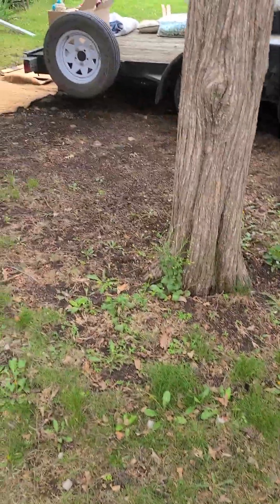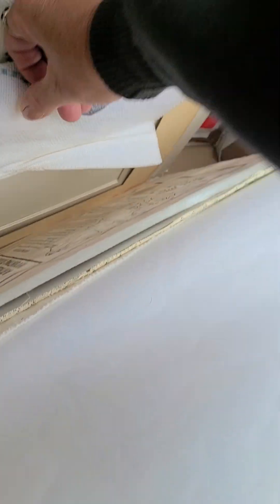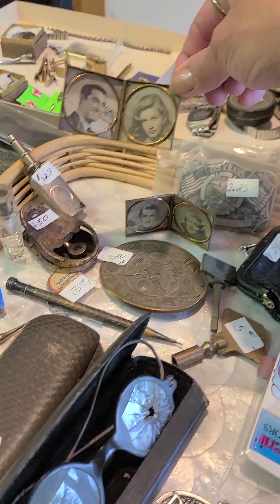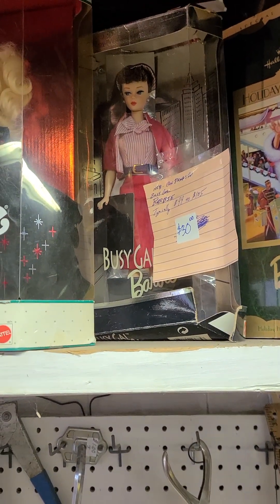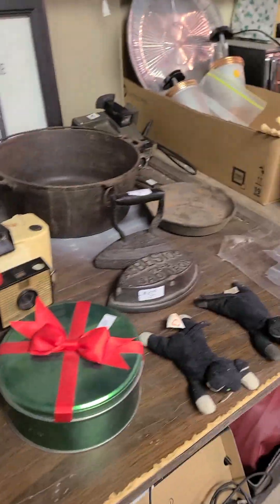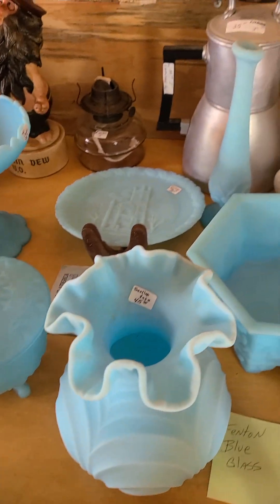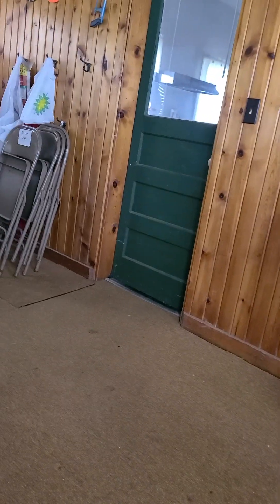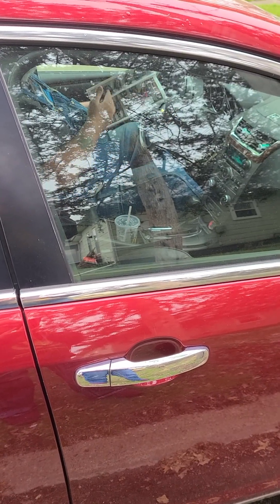I found a Fart Book for Albert! lol